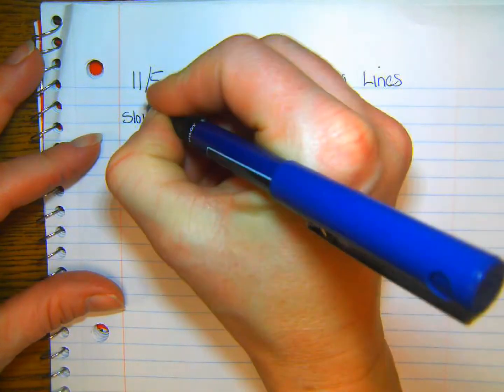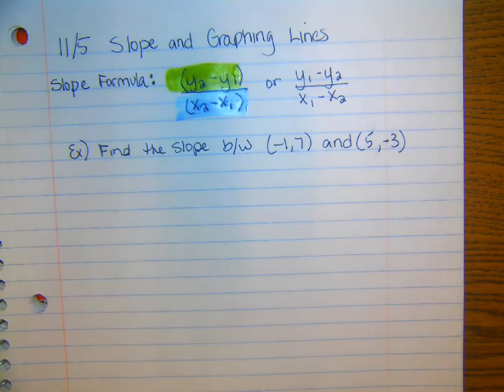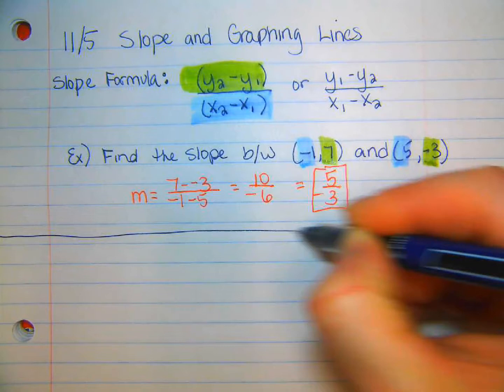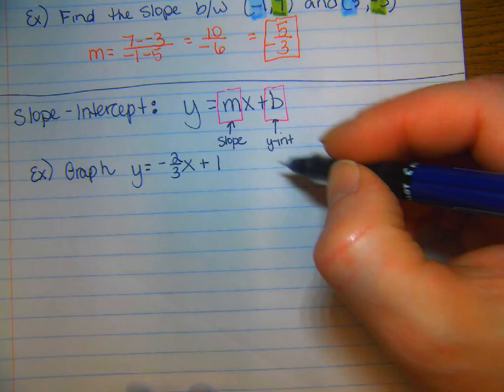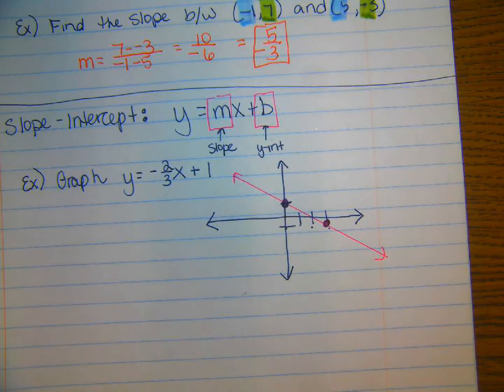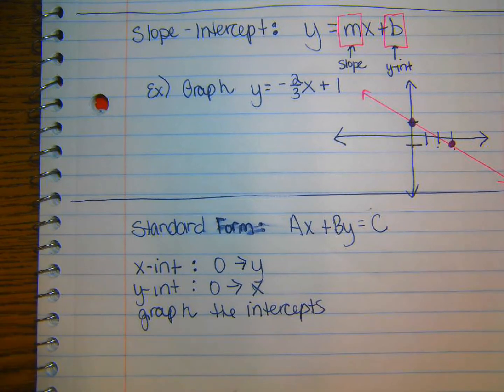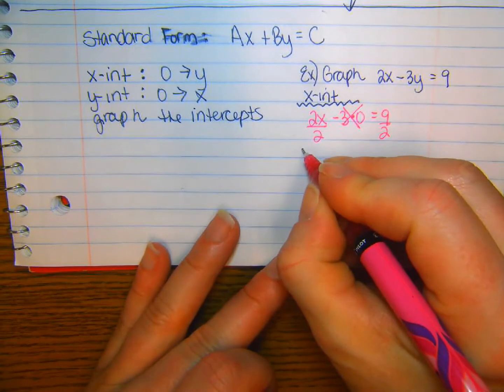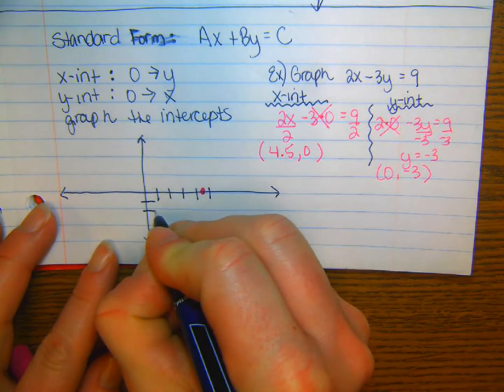Algebra Slope and Graphing Lines